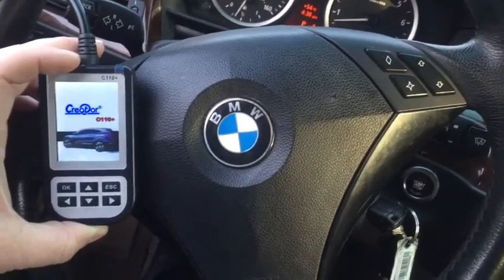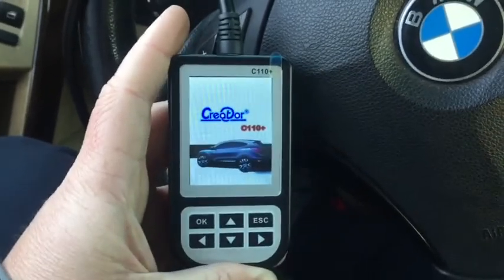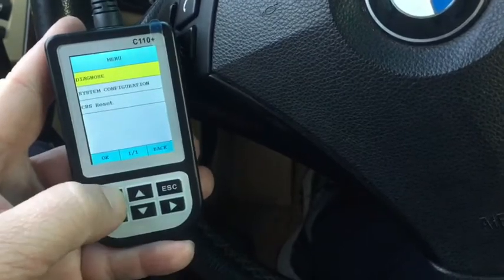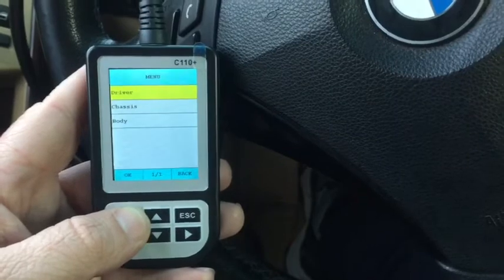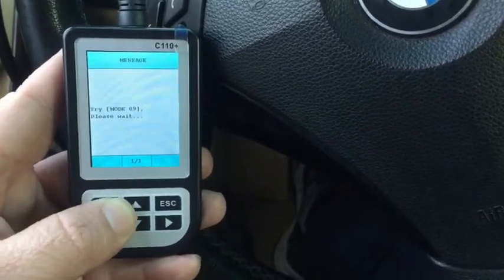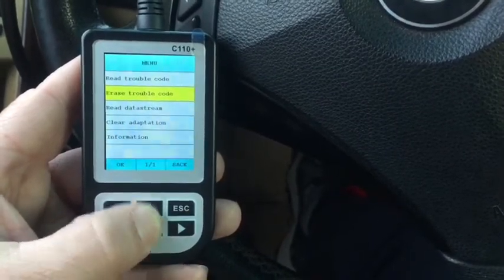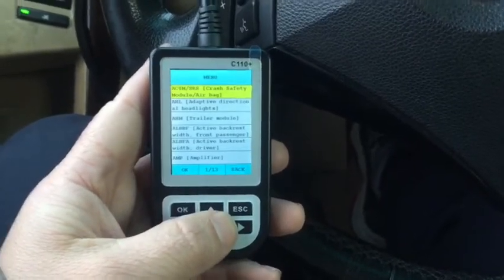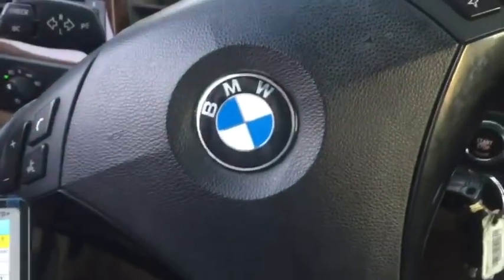Affordable BMW scan tool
Creator 110+ scan tool for BMW 1 series, 3 series, 5 series, 7series and X series. Read all codes, clear codes, reset adaptations, read and test sensors fan etc.